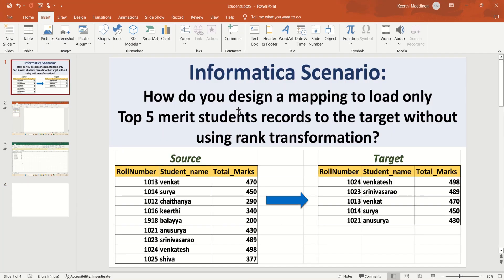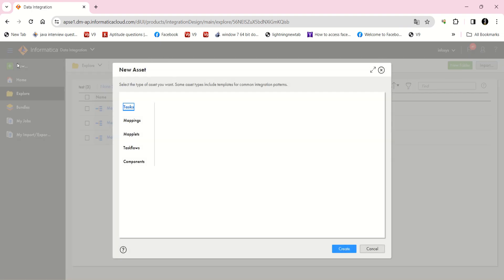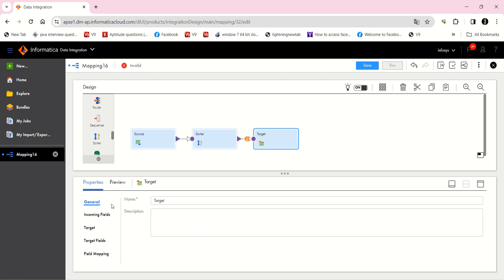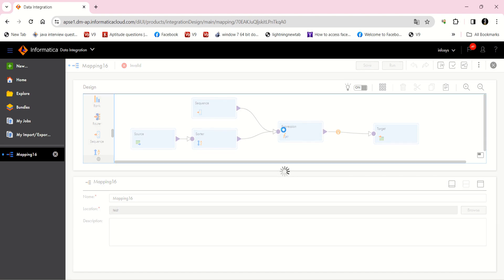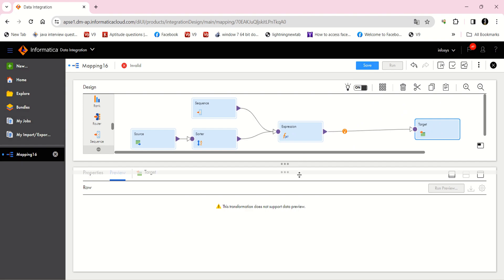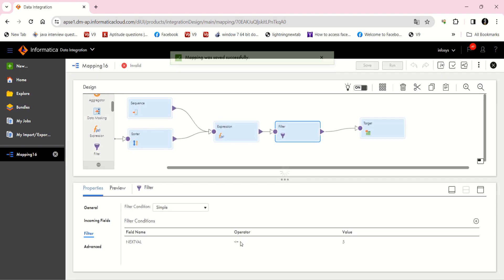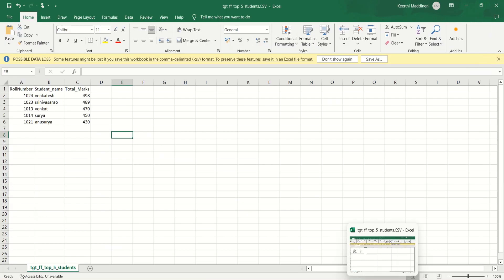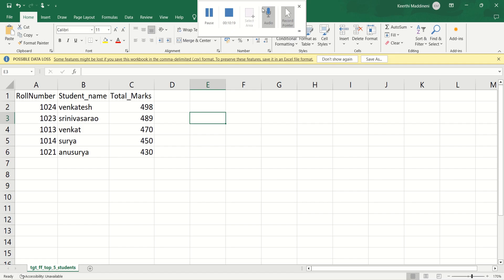Load Top 5 Records of students based on marks without using RANK transformation in Informatica /IICS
informatica interview questions for 10 years experience,Informatica interview questions for freshers,Informatica interview questions and answers for freshers,